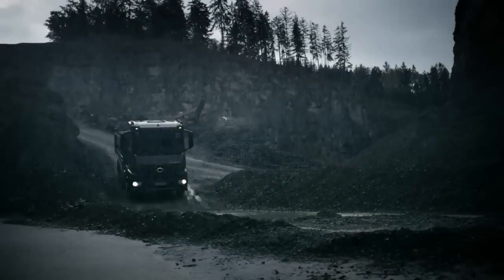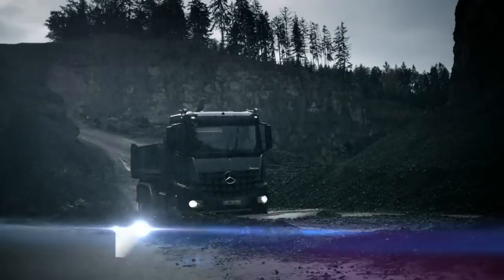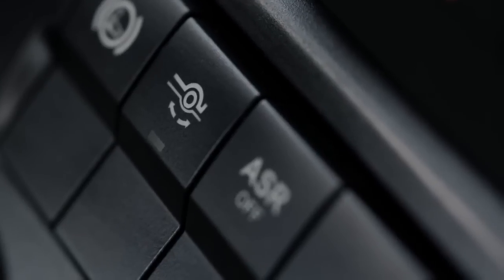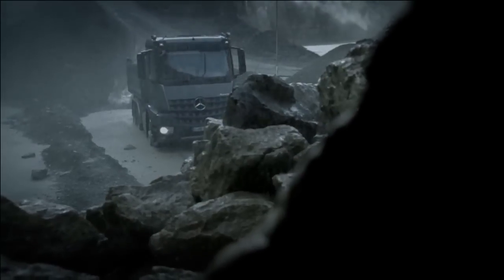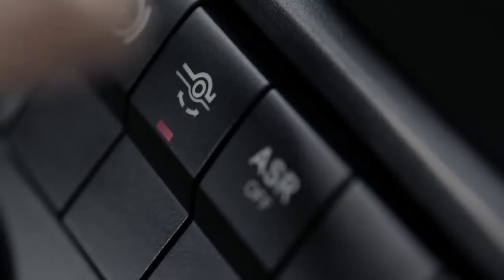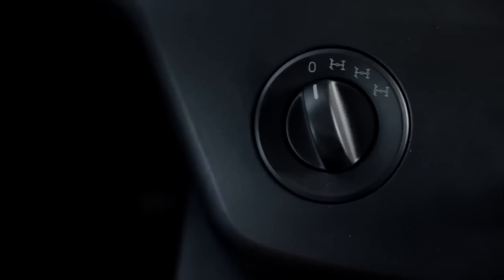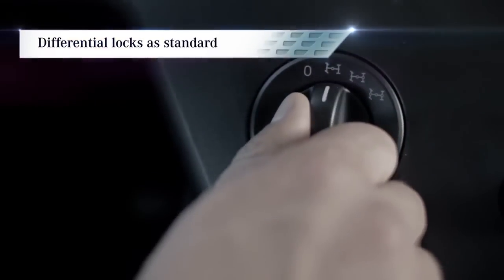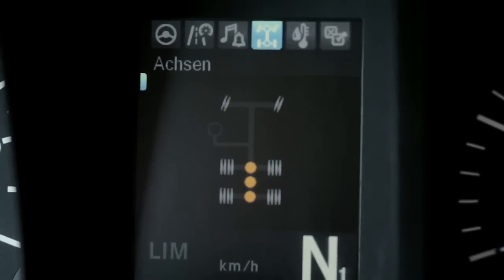The Mercedes-Benz Arocs - "Unique Rocking Mode for Difficult Terrain" (2013) | Pentagon Mercedes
The Arocs video focuses on the unique technical features that allow the Arocs to operate in difficult terrain.

Pentagon Mercedes
Andover, Fareham, Nursling & Poole.

Video © (2013) Mercedes-Benz CV
Unless otherwise indicated, all marks displayed are subject to the trademark rights of Mercedes-Benz AG, this applies especially to its model name plates, and its corporate logos and emblems.